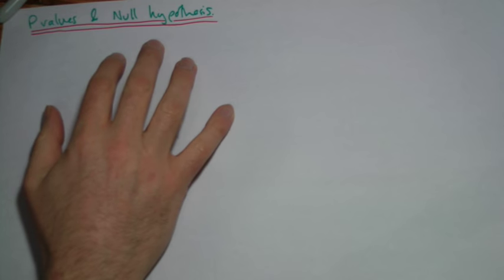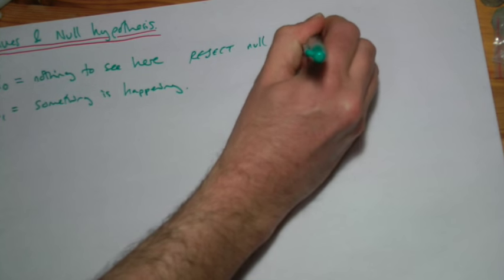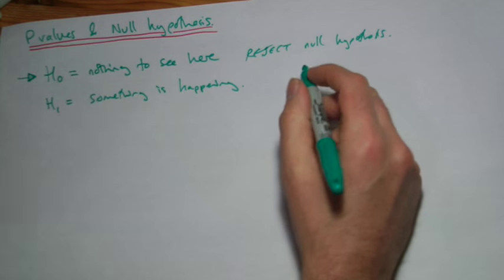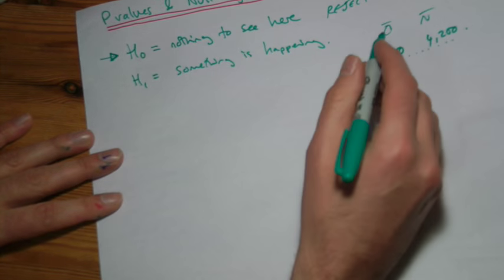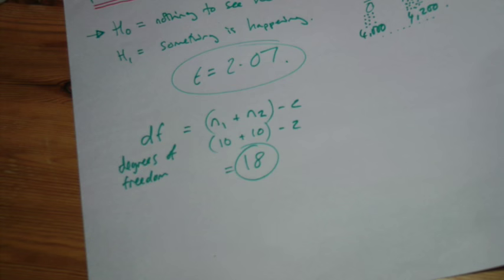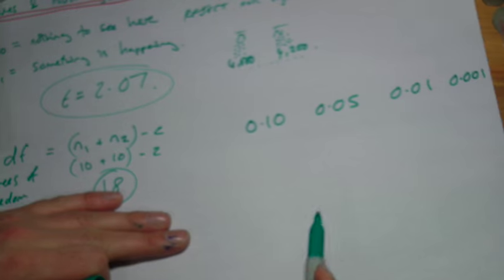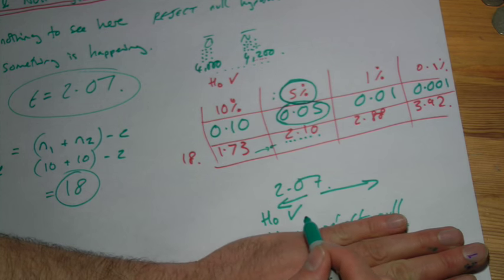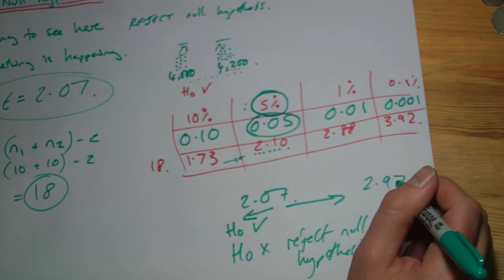AS biology Statistics 4: P values and null hypothesis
P values, testing the null hypothesis